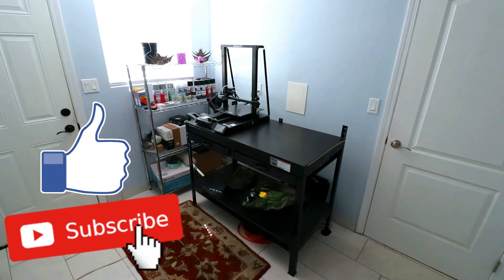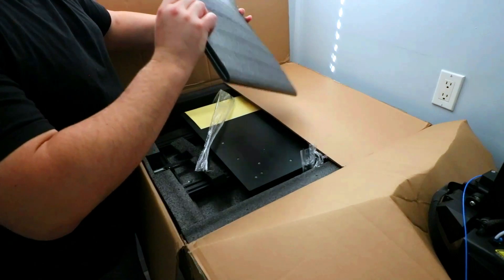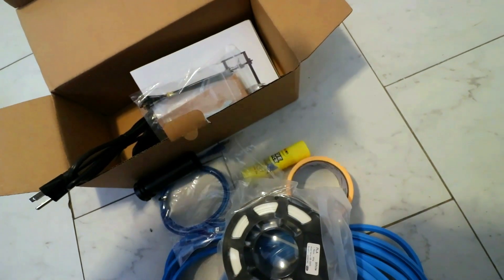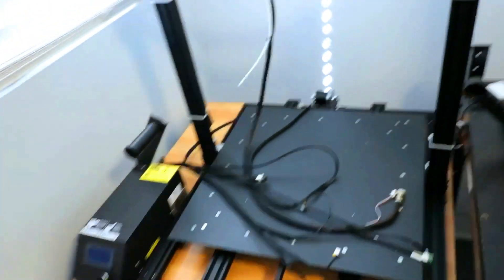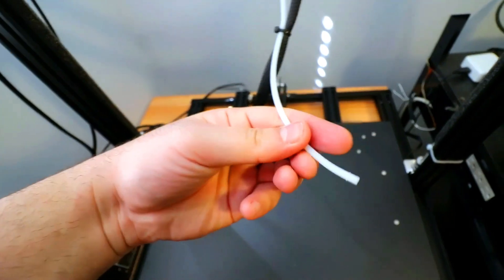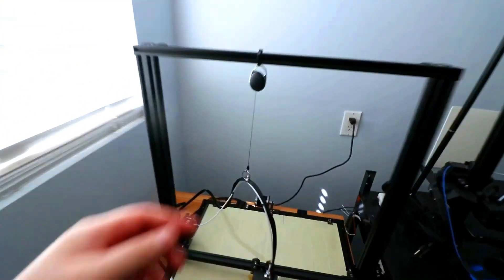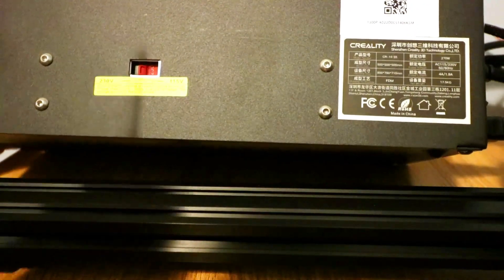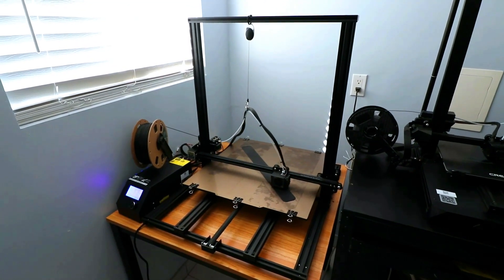Creality CR-10 S5 - Unbox & Set Up - Worth It?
In this video I unbox and set up the Creality CR-10 S5! There is one SUPER DUPER important thing you have to do when using this printer, or else your fuses might fry up and create smoke and toxic fumes as I experienced! Make sure you have the correct voltage setting on the power supply as seen in this video!

Please SUBSCRIBE and click your notification bell to be notified when I release more videos like this, and make sure to click that like button, it helps with the YouTube algorithm to deliver you more of this content!

**LINKS to the Creality CR-10 S5 set up videos from Creality Online Store**